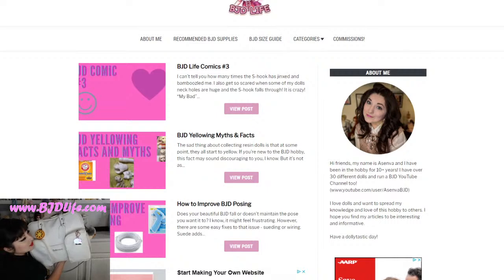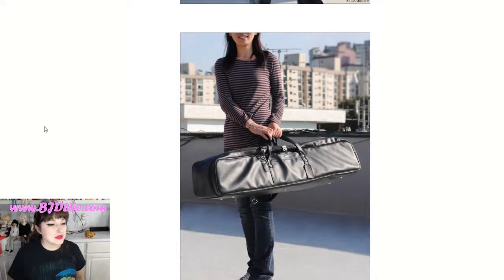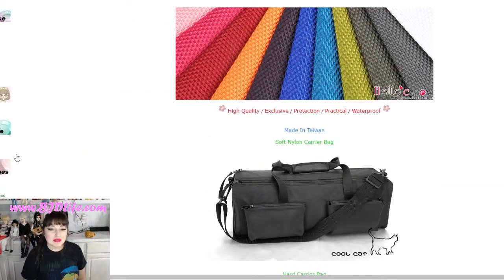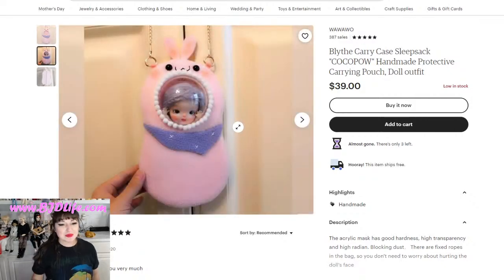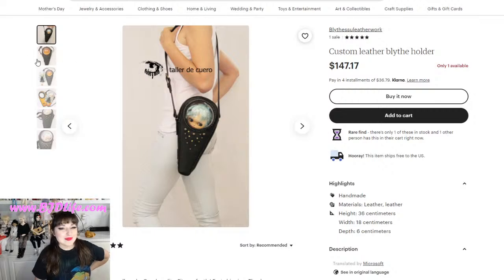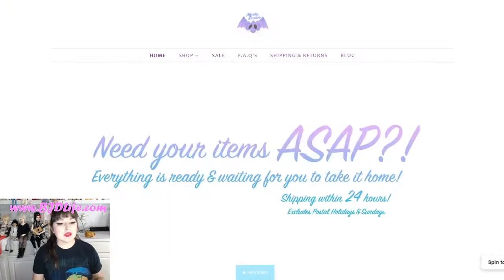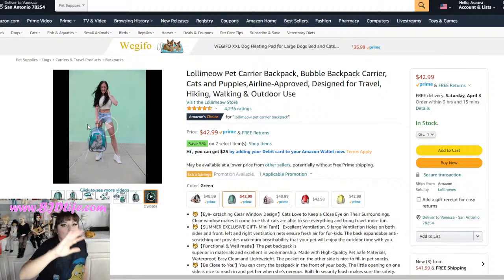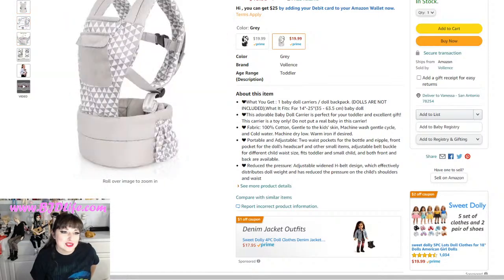AsenvaBJD Dolly Talk Tue! BJD Carrying Cases!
Asenva looks at some different shops that sell BJD carrying cases! Take a look at some great ways to travel with your dolls in style!

Sites I checked out in the video!
My lists on Amazon

Yummy Tea Adiago Tea Link